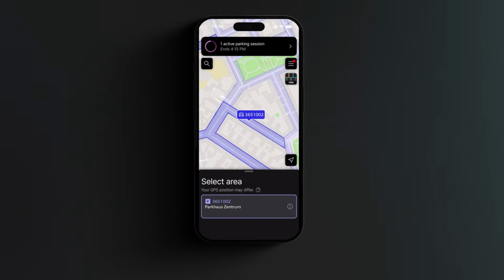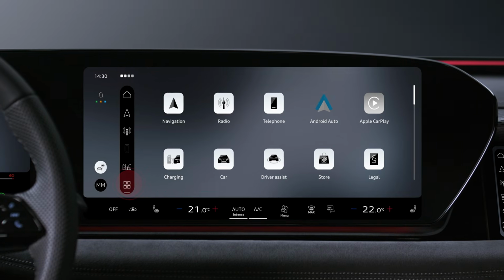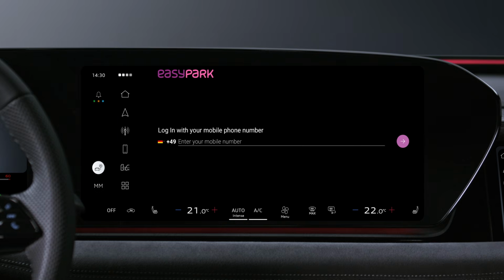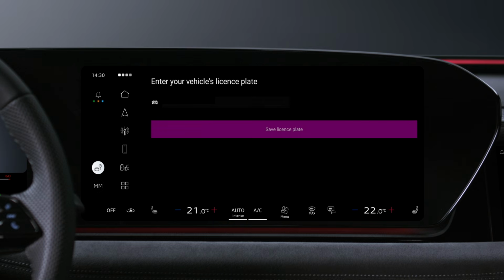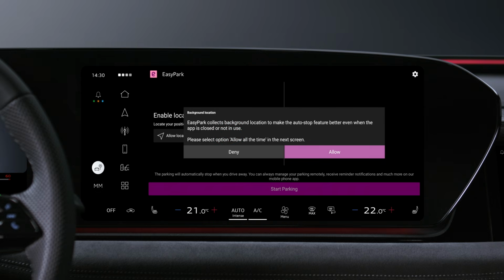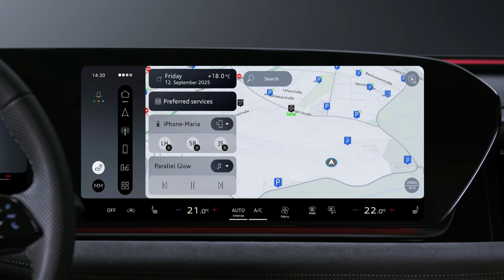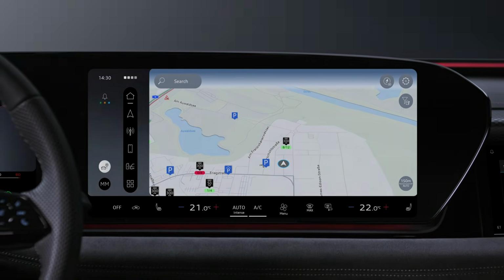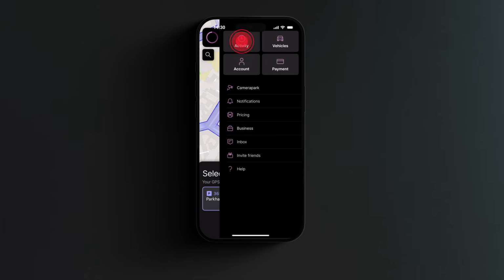Installing the EasyPark app and parking with ease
Make paid parking easier with the EasyPark app in your Audi.
The video content shown is based on an A6 Sportback e-tron, but explains cross-model functions and operating steps that apply regardless of vehicle model and software version. These may differ accordingly in your Audi from the vehicle shown in the video.

EasyPark: Part of Audi Application Store and smartphone interface. A myAudi account and a data connection are required to use the apps.